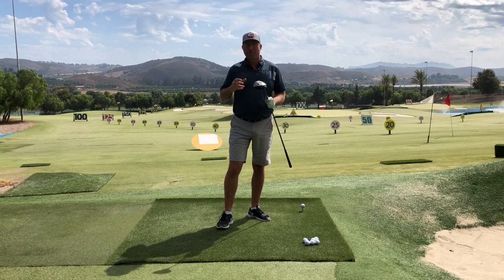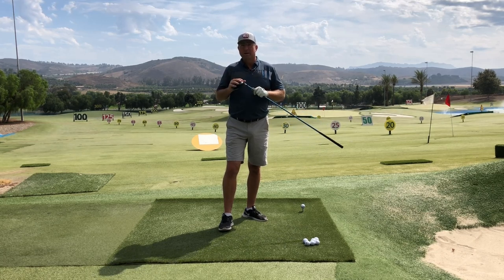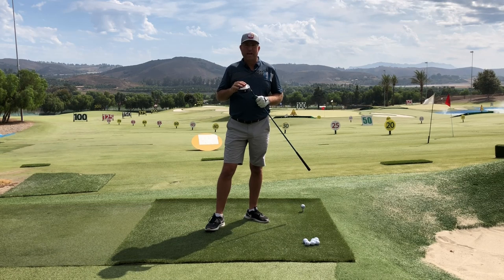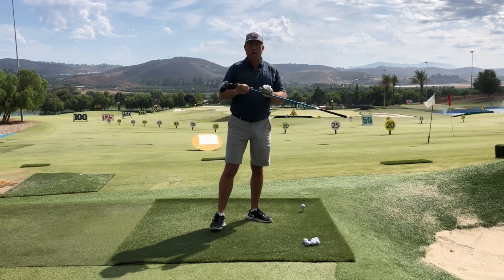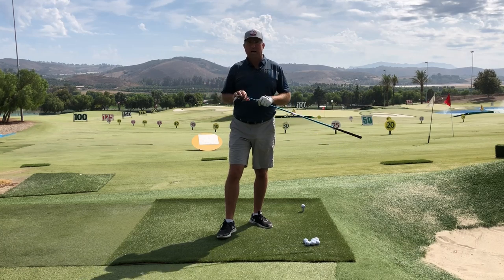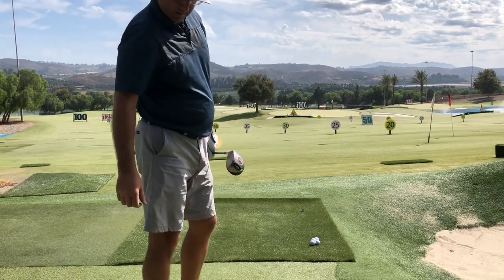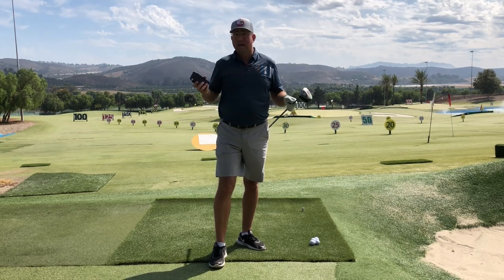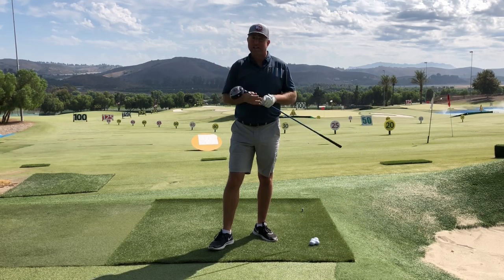How to Drive A Golf Ball 250+ Yards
In part 3 of my personal milestone series, I explain in great detail all the things you'll have to do to drive a golf ball out to 250 yards.

Since the average golfer drives around 220 yards, I'm laying the challenge down at your feet to strive for this milestone.  You probably have all the speed you need, but do you have the efficiency?

On my website I help you develop a perfect power golf swing so that you can get increased distance for less effort.  Check it out here: